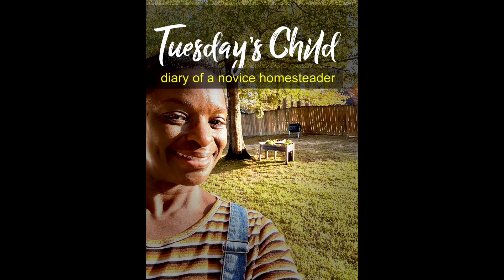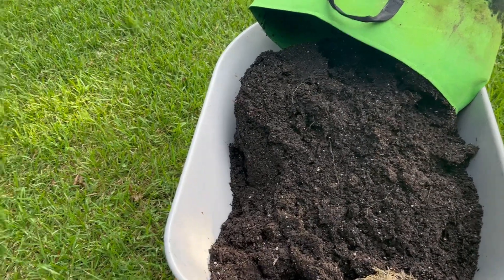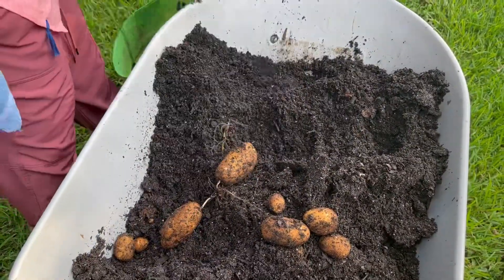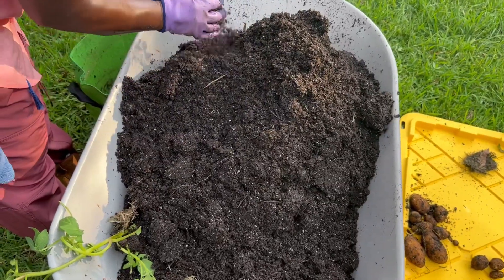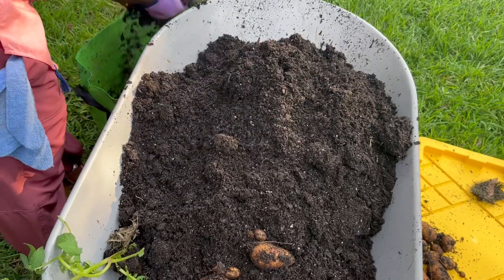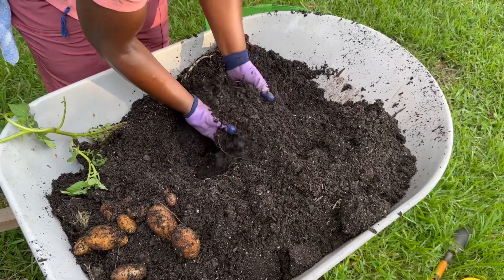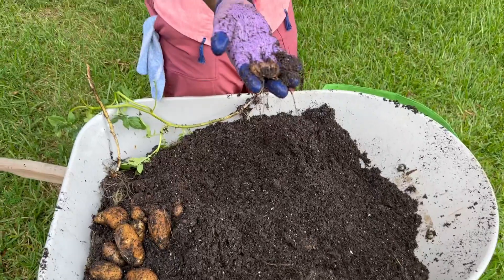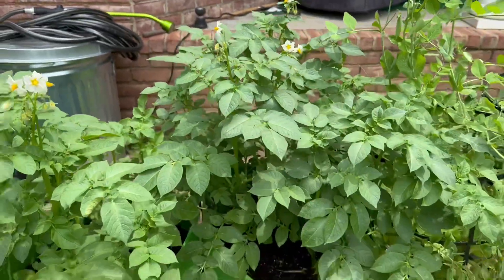Container Potato Harvest! (First time😊)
Tuesday’s Child is full of grace…

Chapter 4: summer
Page 58

Dear diary,

This was my very first time harvesting potatoes. It is so exciting!  I can’t wait until my grandkids are old enough to participate. At first, it didn’t look promising and then…SURPRISE!  I’ve already planted more for a late fall harvest. They might be small in size…more like what the market as “new potatoes”. Who knows?!